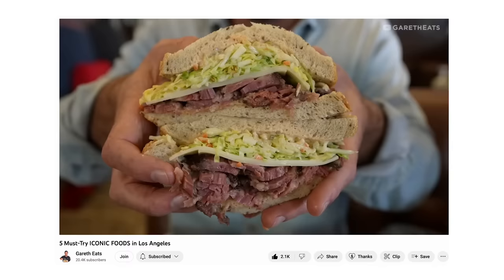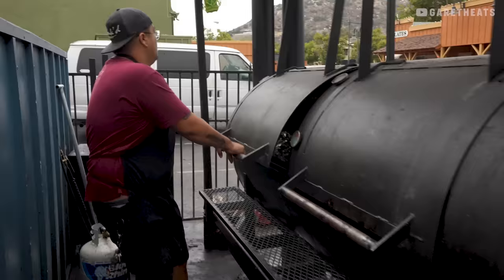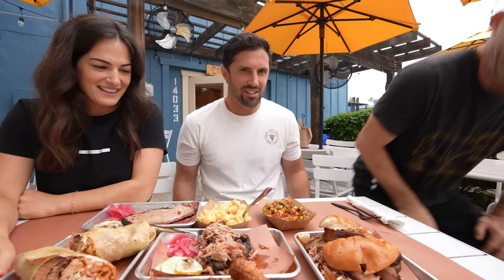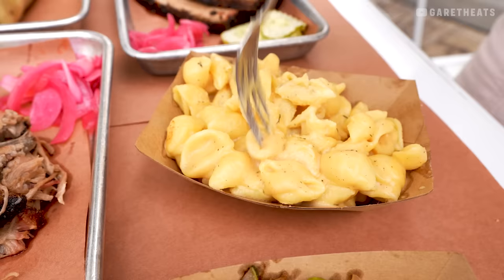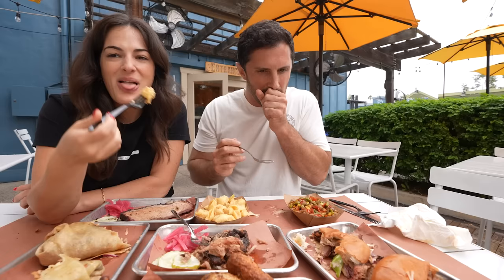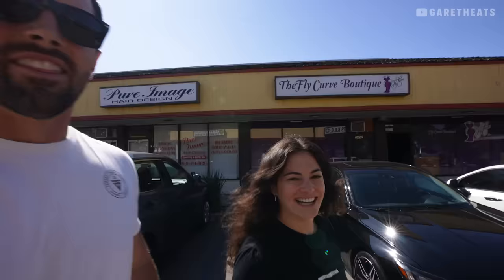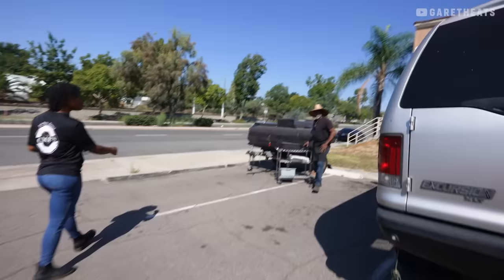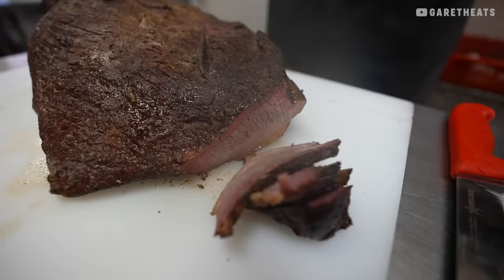BEST BBQ Joints in San Diego, California 🇺🇸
San Diego, California - In this episode of Gareth Eats, we set out to find the best BBQ restaurants in San Diego. I know San Diego isn't famous for it's barbecue like Texas, Memphis, Carolina, or Kansas City, but I was determined to find a few San Diego hidden food gems for BBQ!

San Diego BBQ Restaurants Featured:

Smokin J's BBQ in Poway - Smokin J’s BBQ was founded in 2016, when Jeremy called his brother Josh with an offer: ownership in the new company he was starting in exchange for the cash to buy his first custom smoker.
Jeremy and his (now) wife Mckenzie relentlessly hauled his smoker all over town fighting grease fires and BBQ skeptics who didn’t believe they could get “real” bbq in San Diego.

Coop's West Texas BBQ in Lemon Grove - Brad Cooper "Coop" and his daughter Tara Cooper have been running Coop's West Texas BBQ for 13 years! They feature authentic smoked barbecue and delicious southern-style food in Lemon Grove, and trust me when I say; it's well worth the trip out!

Grand Ole BBQ in Flint Springs - Established in 2010, Grand Ole BBQ began as a catering company. GOB was created to fill the serious void of REAL BBQ in southern California. Sure we all know of some decent BBQ from local corporate giants but most of y'all have never had what GOB is going to serve you. Honest to God serious wood smoked handcrafted artisan BBQ. Smoked on a real BBQ Pit that was hand built in the great state of Georgia.

What is your favorite BBQ Restaurant in San Diego? What did we miss?

——— WATCH ANOTHER TRAVEL SERIES ———

——— WHO IS GARETH LEONARD? ———

Hi! My name is Gareth Leonard, an American Travel YouTuber with a passion for slow, meaningful solo travel. I have spent the past 13+ years traveling around the world while creating travel vlogs to help educate and inspire people to “Travel Deeper.”